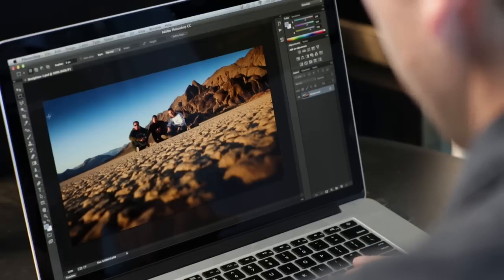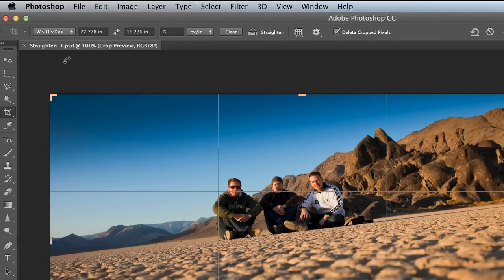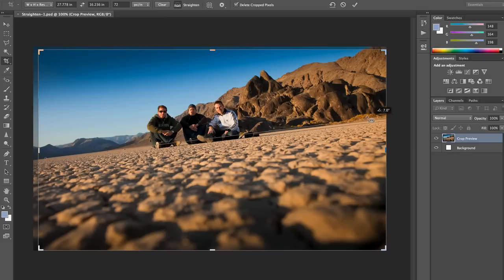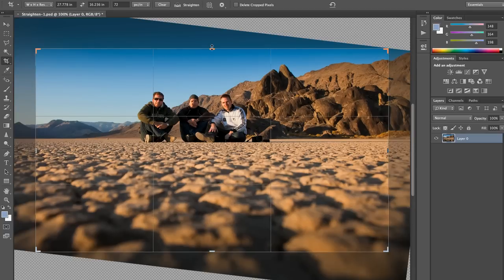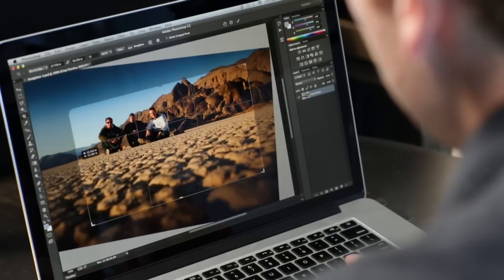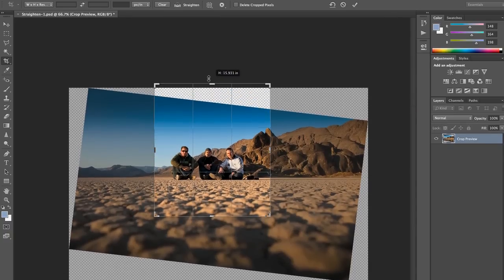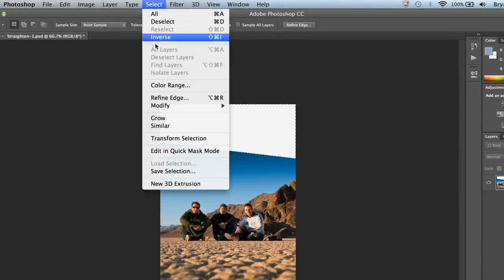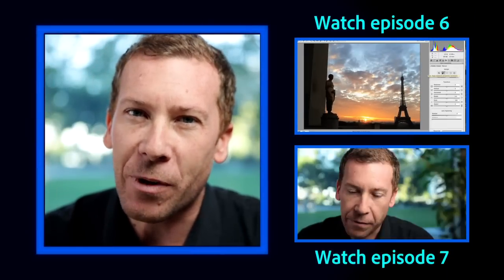Photoshop Playbook: Cropping & Straightening Photos | Adobe Photoshop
Photoshop Principal Product Manager Bryan O'Neil Hughes explains the art of cropping and straightening on Photoshop with Bryan O'Neil Hughes in this tutorial from the Photoshop Playbook.